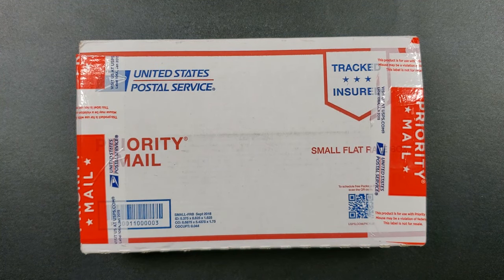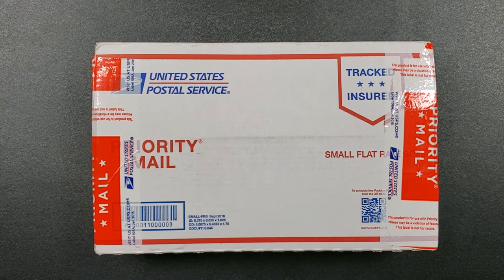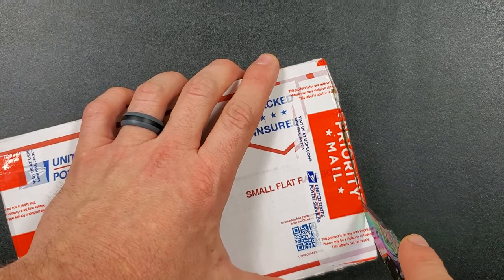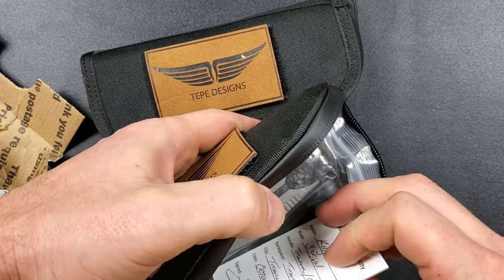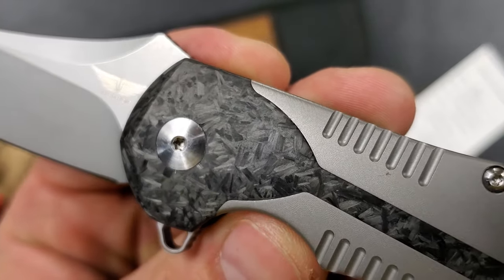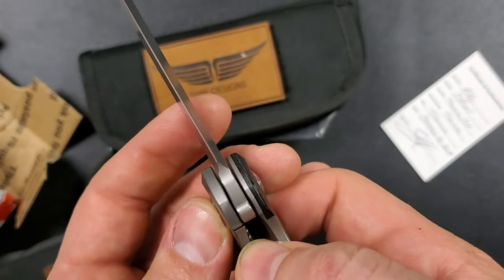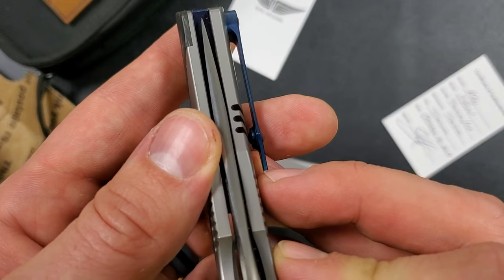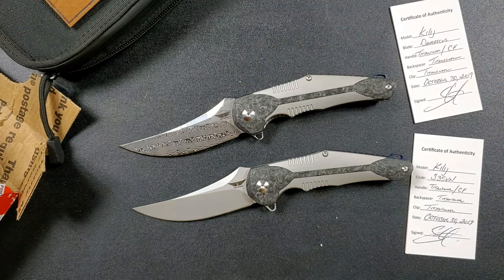Tepe Designs Knife Unboxing